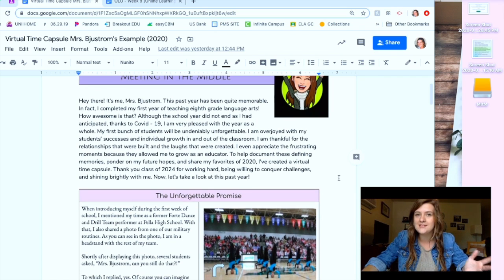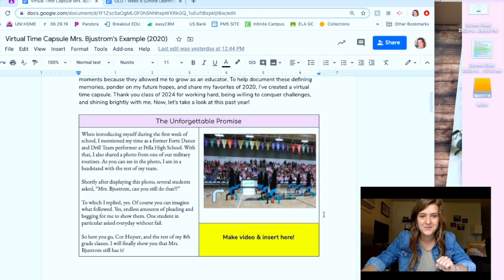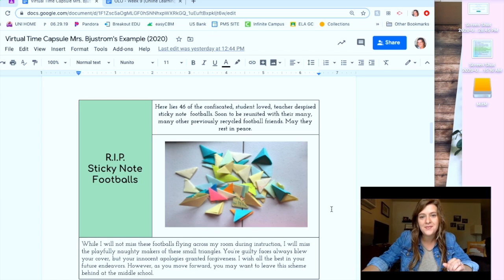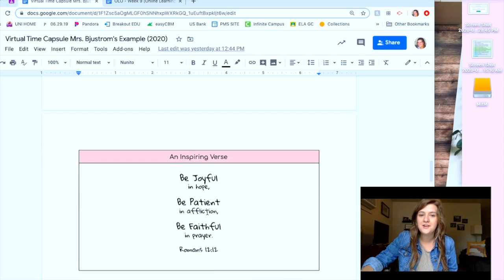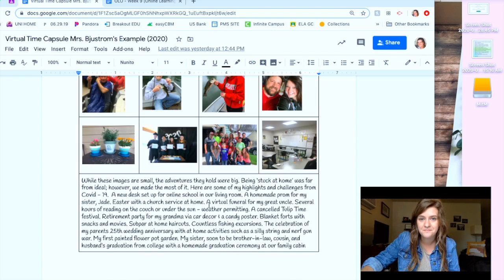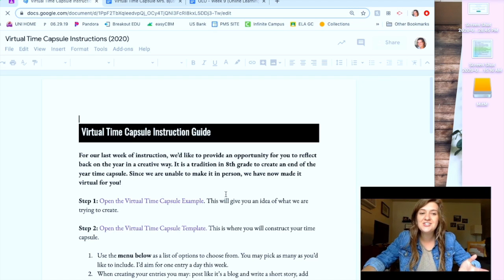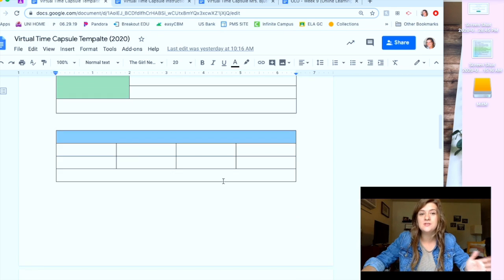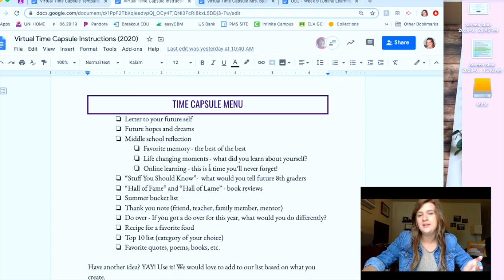OLO Week 9